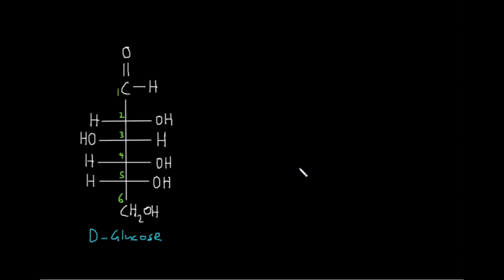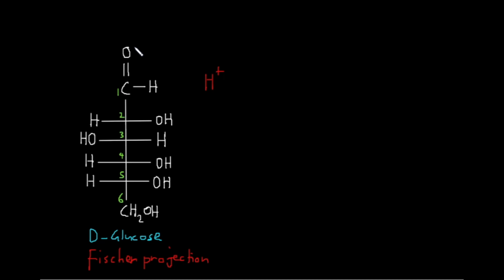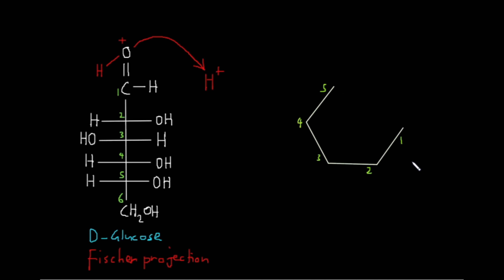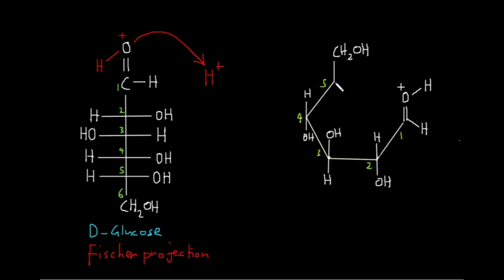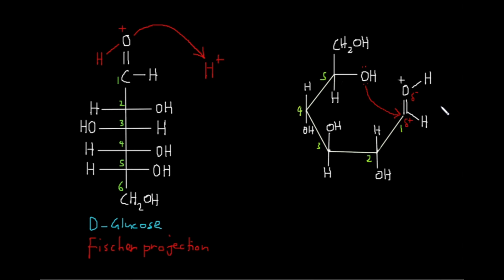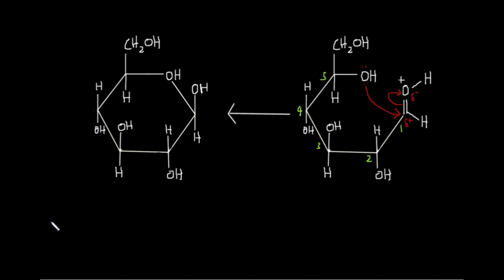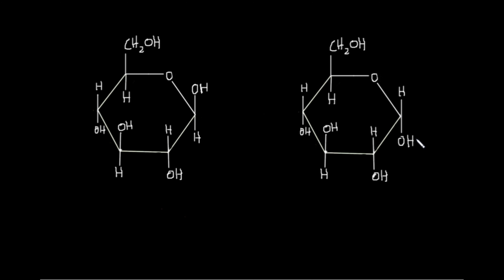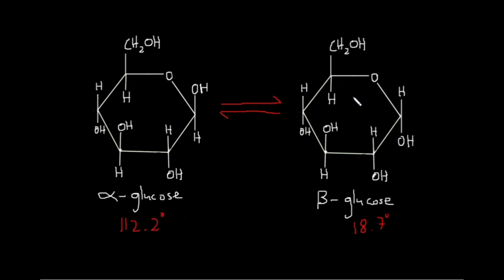Fischer to Haworth mechanism of Glucose (chain to ring structure)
This video tutorial explains the detailed mechanism of conversion of glucose from its Fischer Projection (straight-chain form) to its Haworth projection (cyclic/ring form).